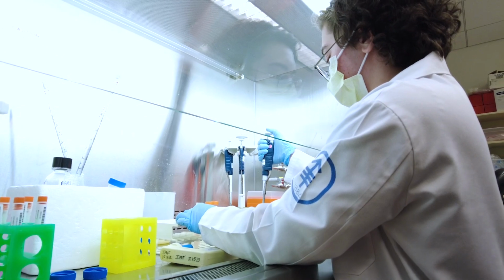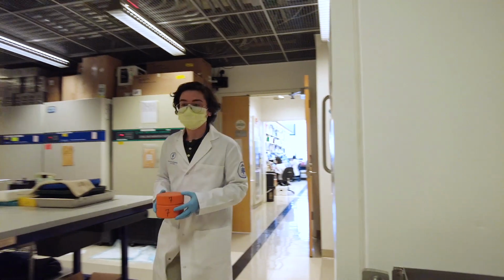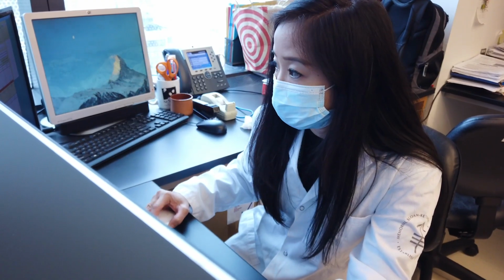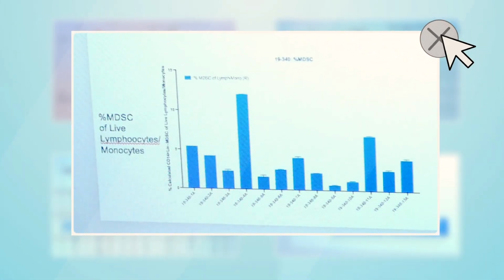How MSK Ensures Clinical Trials Are Safe and Effective | Inside the Immune Monitoring Core Lab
Step inside the Immune Monitoring Core Lab at Memorial Sloan Kettering Cancer Center, where researchers track patient blood samples to ensure the safety and success of cancer immunotherapy clinical trials. This vital work helps scientists understand how these treatments perform and improve care for patients worldwide.